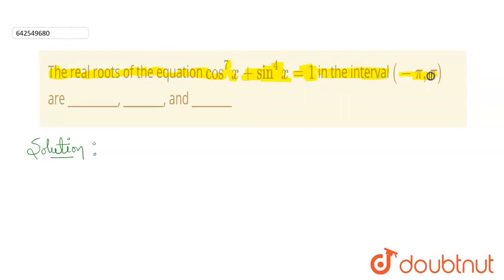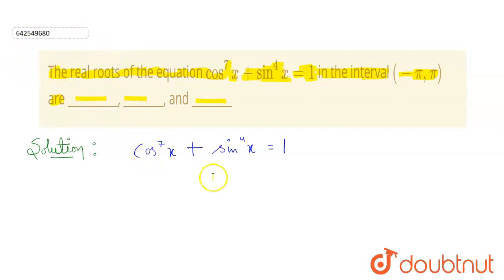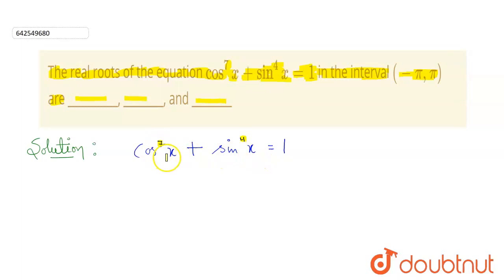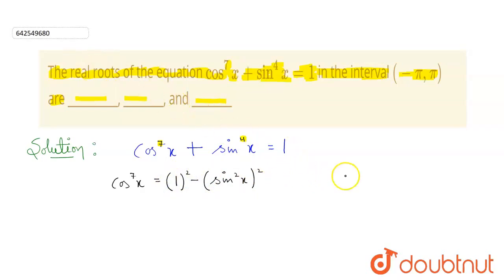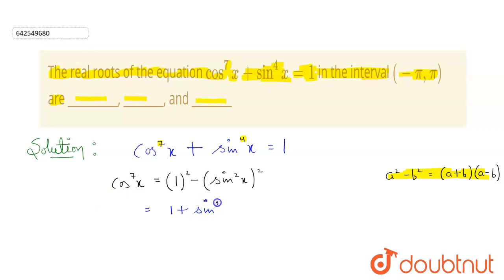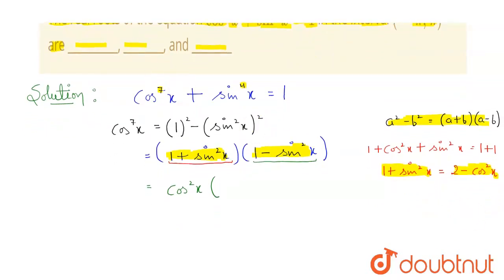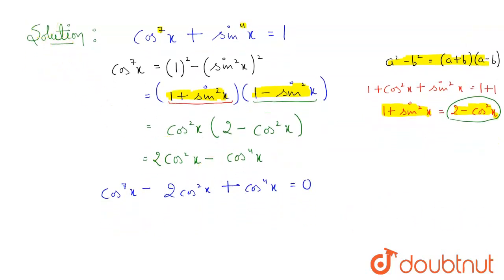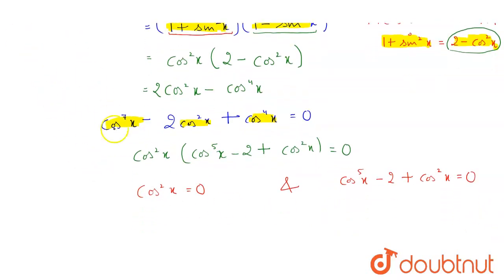The real roots of the equation cos^7x+sin^4x=1\nin the interval (-pi,pi)\nare __________, ______...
The real roots of the equation cos^7x+sin^4x=1\nin the interval (-pi,pi)\nare __________, ________, and ________
Class: 12
Subject: MATHS
Chapter: TRIGONOMETRIC EQUATIONS
Board:IIT JEE

👉 Have Any Query? Ask Us.